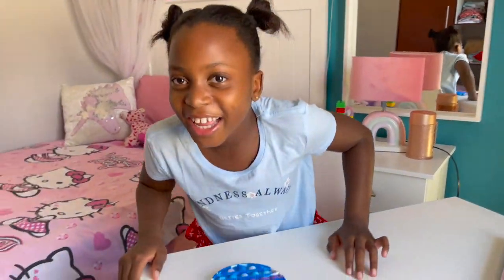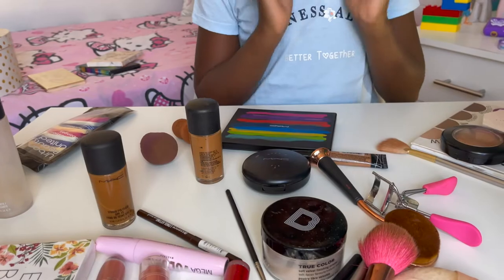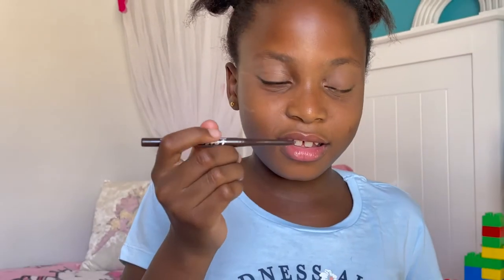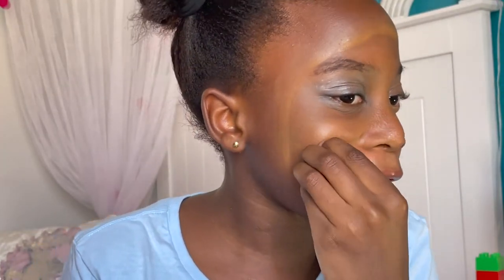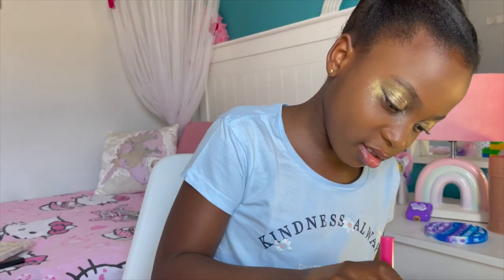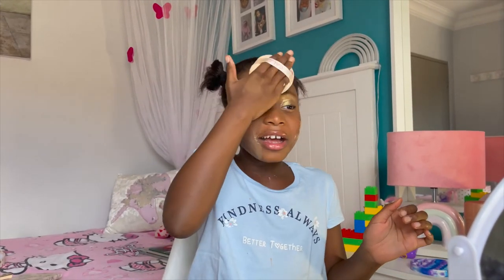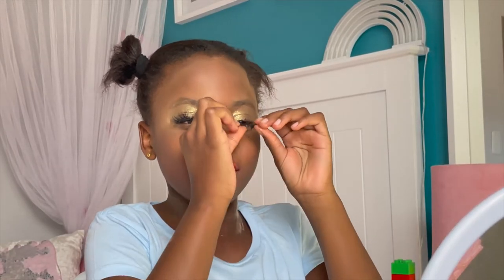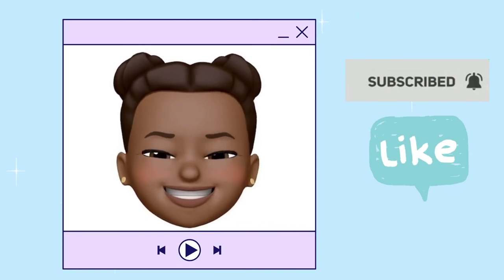KIDS Makeup Challenge ZA || Zinhle's Clubhouse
My first video!!! I'm screaming with joy.
It's a makeup challenge using my sister's makeup. I hope you enjoy it because I really tried my best.

Next time I will use my own makeup made for kids because that's the actual challenge.

I had so much fun, you should try it too.